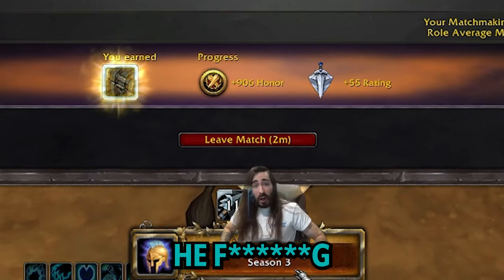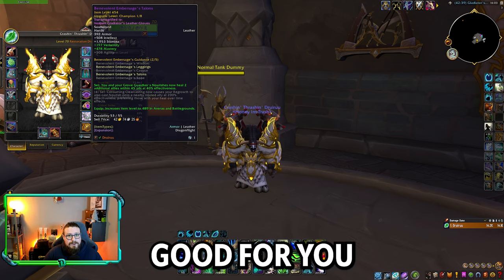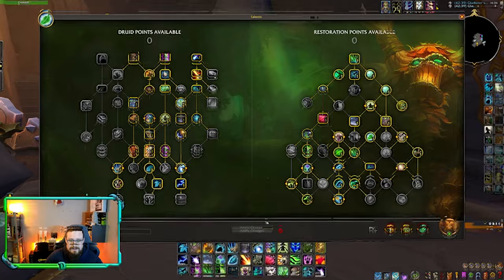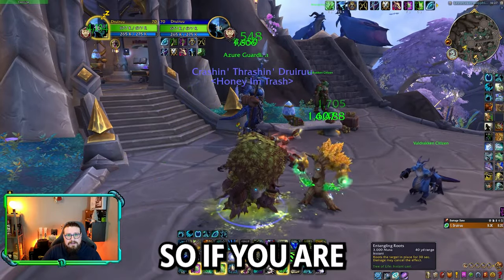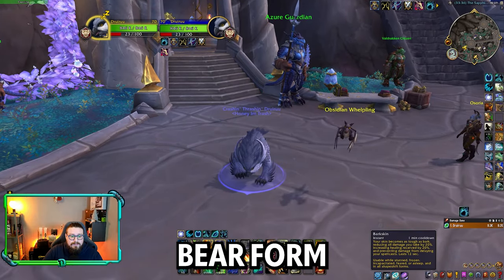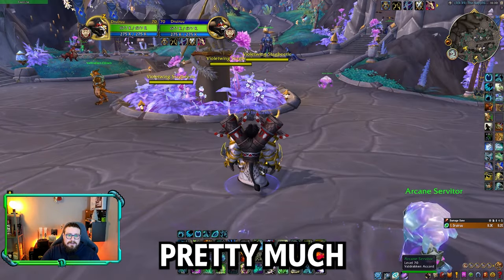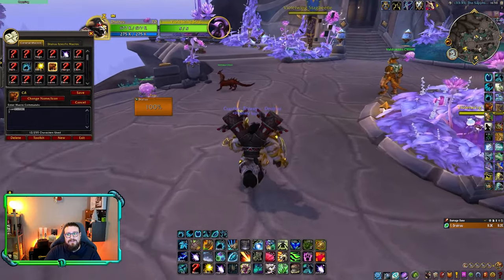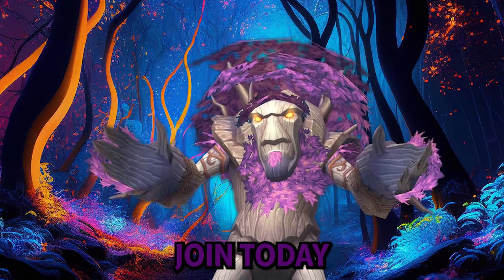The ONLY Resto Druid PvP Solo Shuffle Guide You'll Ever Need!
One DUBBY a day, Will for sure improve your win rate! :D

Help me reach my Goal! 63% . 1.58K/2.5K

458 Views - Mar 27, 2024
Looking to gain the highest PvP ratings in no time? Look no further! In this video, i will guide you through the ultimate Resto Druid PvP Solo Shuffle Strategy. Tested technique to maximizes your healing, ensuring that you dominate the arena and get the rating that you deserve. Watch now and become a PvP pro!

Concepts: wow,world of warcraft,wow pvp,dragonflight,wow dragonflight,wow dragonflight pvp,solo shuffle pvp,dragonflight solo shuffle,wow pvp changes,world of warcraft pvp solo queue,dragonflight pvp changes,pvp tuning,pvp class changes,3v3 ,solo queue ,season 3,season 3 gear guide,pvp gear guide,10.2 pvp gear guide, druid, resto, , resto druid pvp guide 10.2, druid pvp guide, pvp guide, rotation, resto druid, pvp, solo shuffle, guide, rating, boosting, ultimate strategy, gaming tips, strategy, solo, shuffle technique, pro solo, strategy guide, arena domination, resto druid shuffle, win, rating boost, guidance